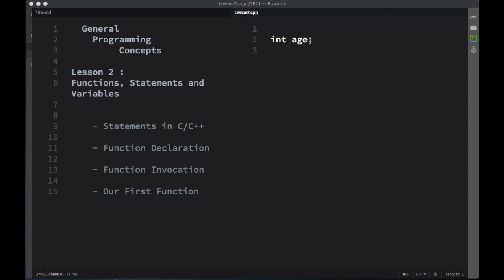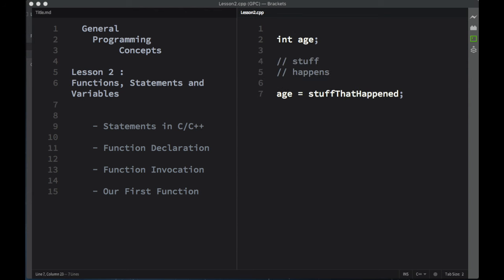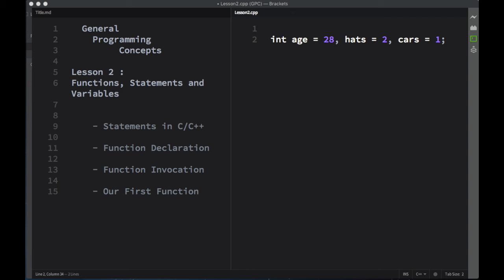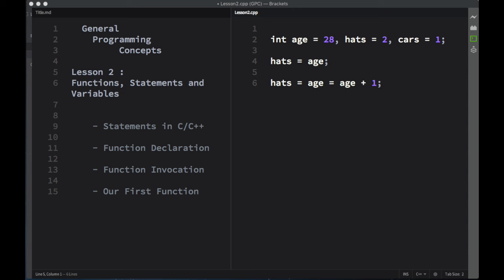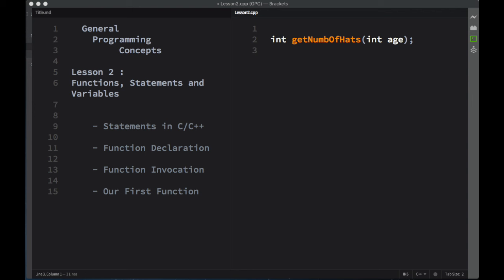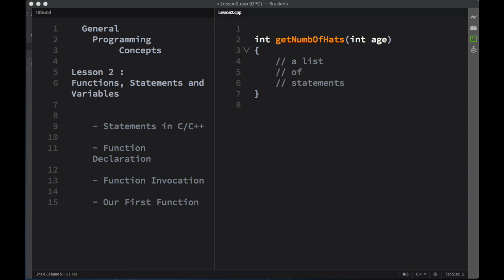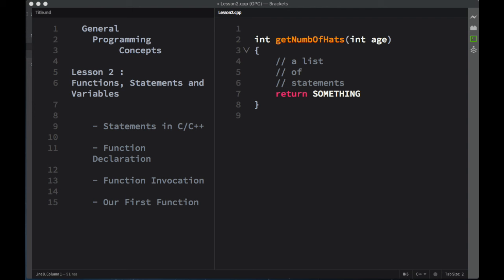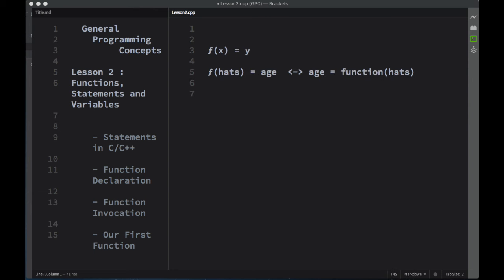General Programming 2 - Concepts: C Syntax